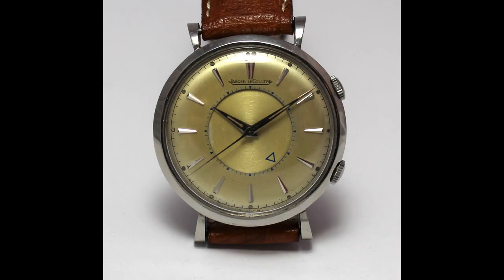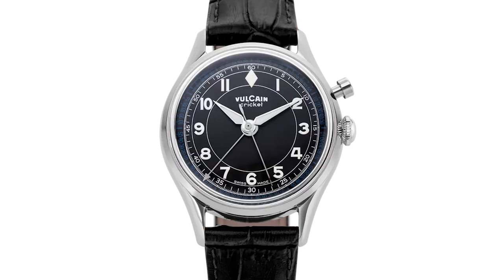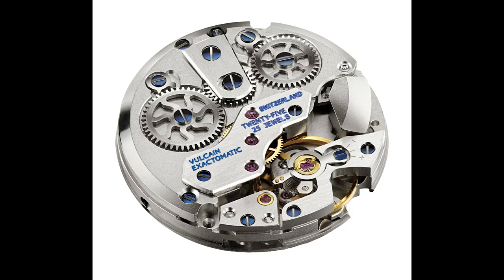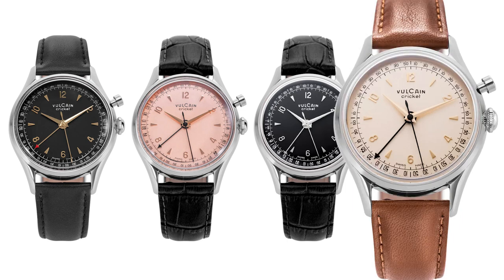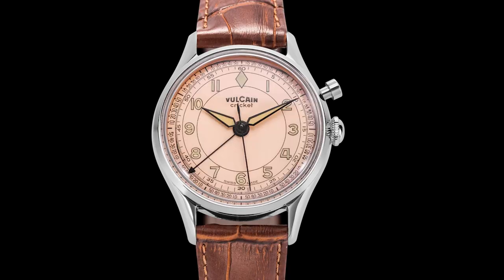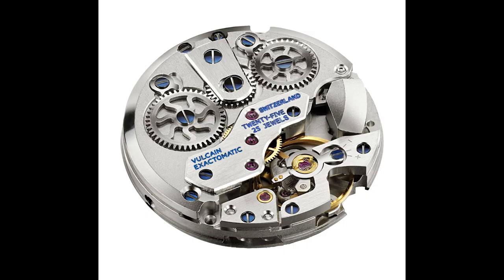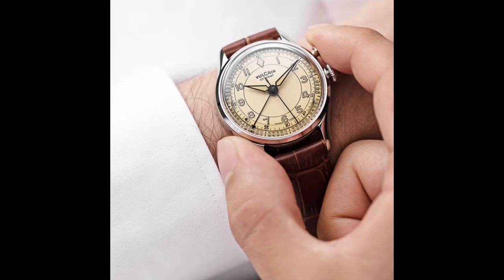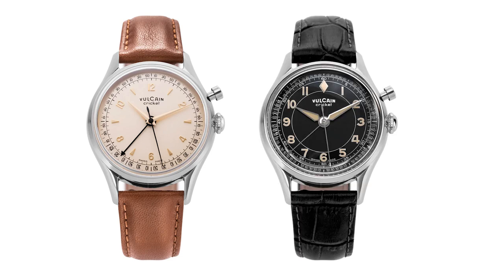Alarm! The Vulcain Cricket Is Back! // Watch of the Week. Review #136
The Vulcain Cricket is one of the most iconic alarm watches ever produced. The in-house calibre V-10 delivers a sound to wake you up or to memorize important things. It was always more affordable than for example the Jaeger-LeCoultre Memovox, but is now back in luxurious version.

Product images in this video are under copyright of Vulcain.